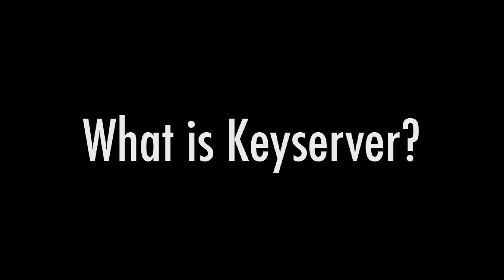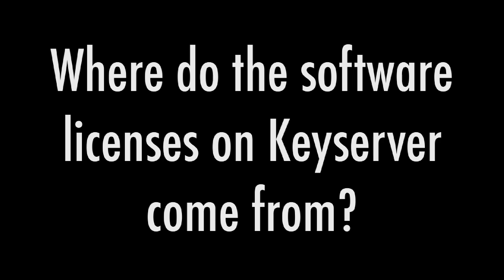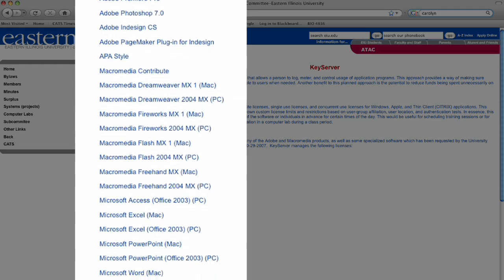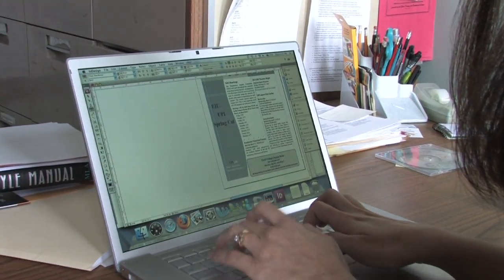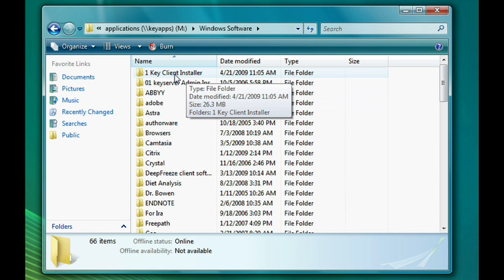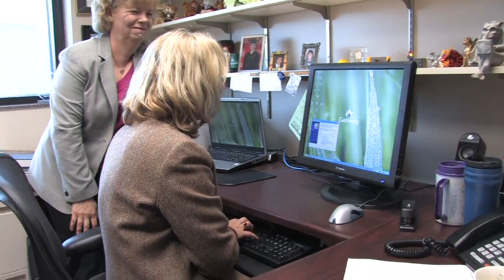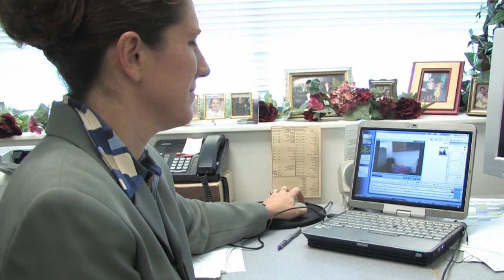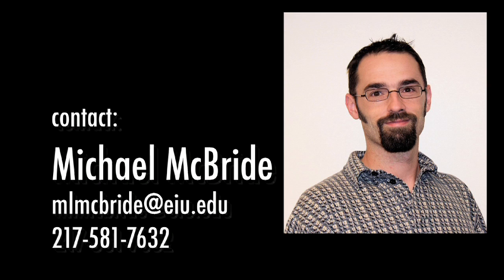What is Keyserver?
Eastern Illinois University (EIU) faculty, staff and experts discuss Keyerver and its use on the EIU campus.